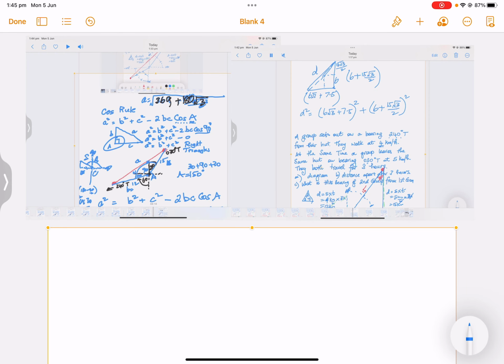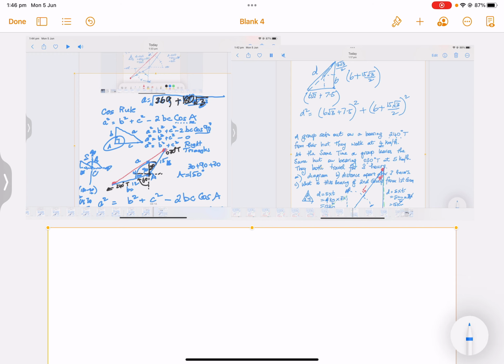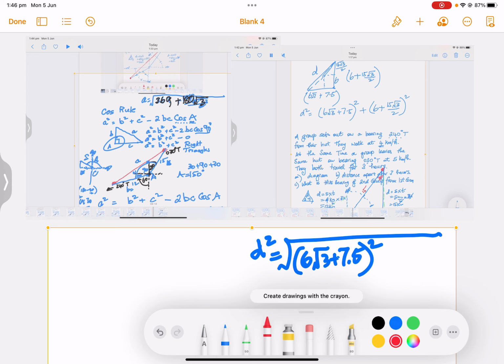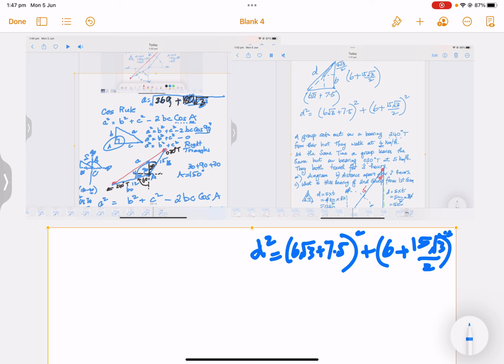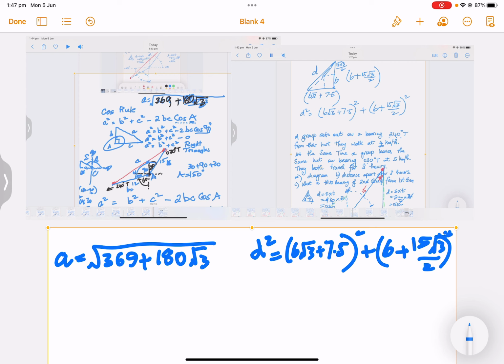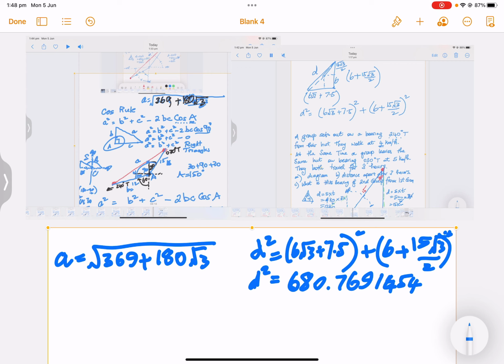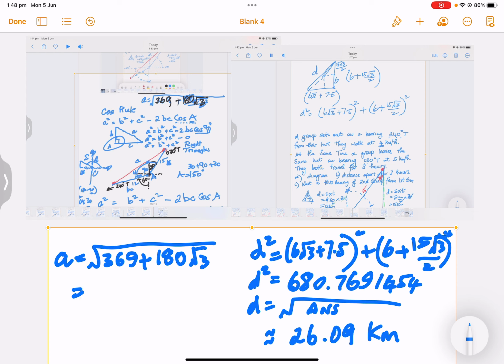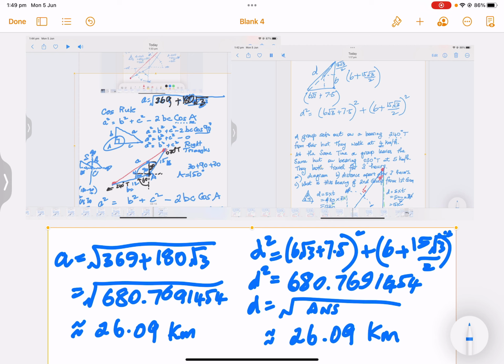True Bearing Maths Yr10 level Part3of 4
One of those math questions that use navigation following a true bearing and working out how far you end up away from another party also who went off walking. This one confirms the distance found in Part 1 and part 2 using a calculator.